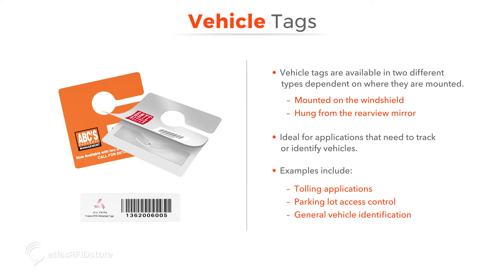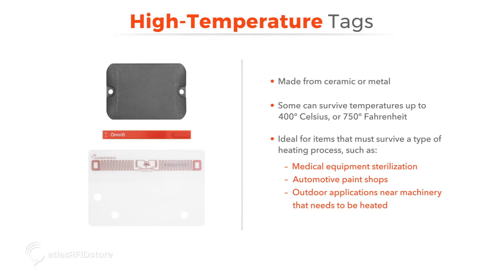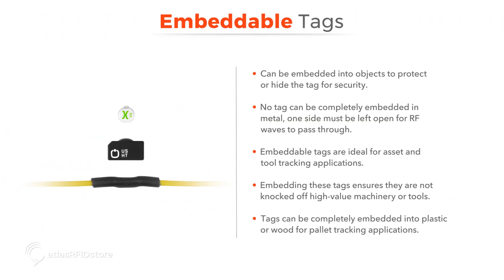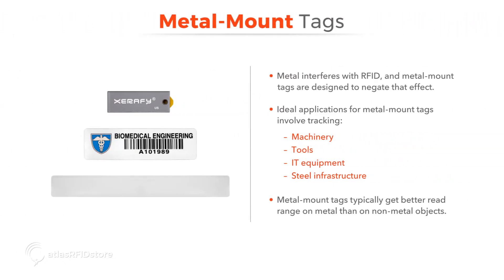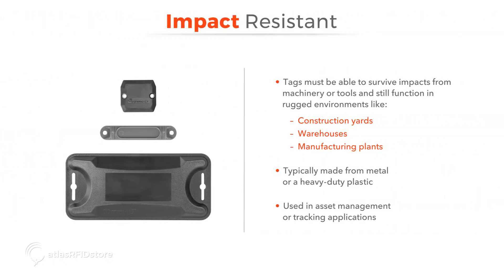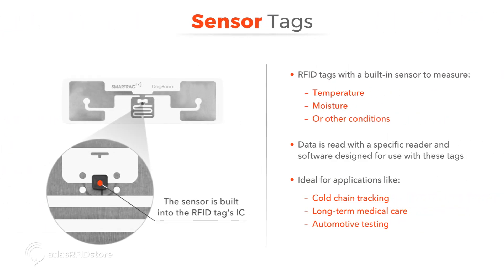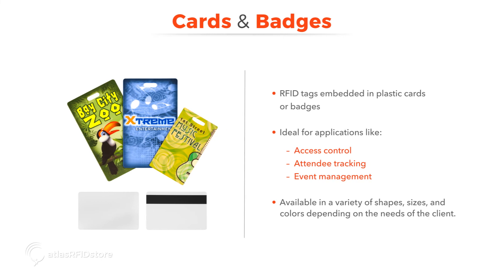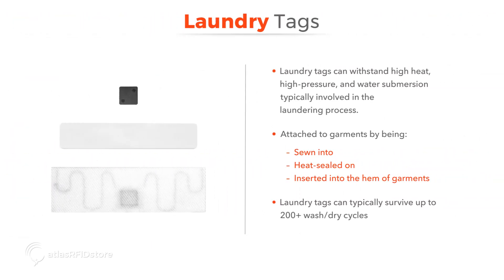RFID Basics | Specialty RFID Tags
Most people think of wet inlays and labels when they picture RFID tags, but there are a few different types to choose from based on the application. In this video we talk about Specialty tags like Vehicle Tags, High Temperature Tags, Embeddable Tags, Metal-Mount Tags, Impact Resistance Tags, Sensor Tags, Cards & Badges, and Laundry Tags. This video talks about the basics of these different types and which applications they are most commonly used in.